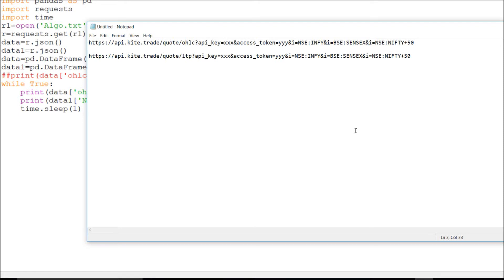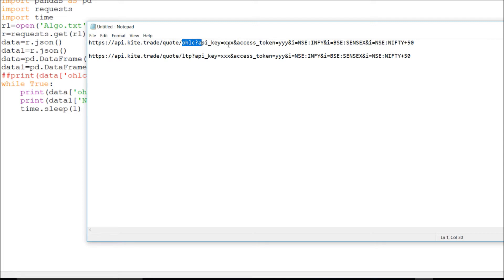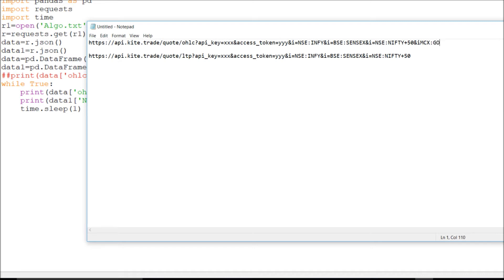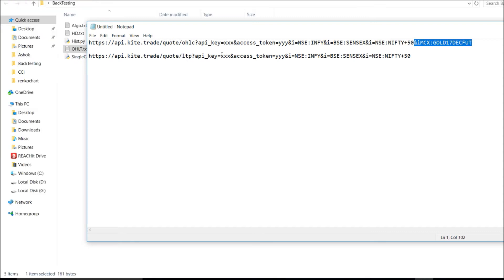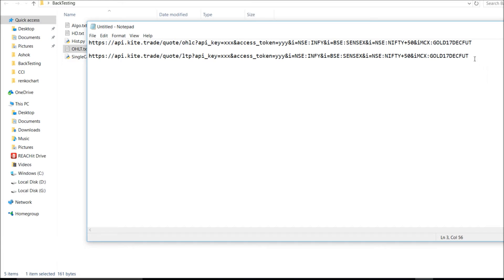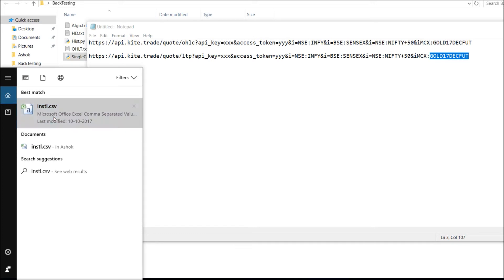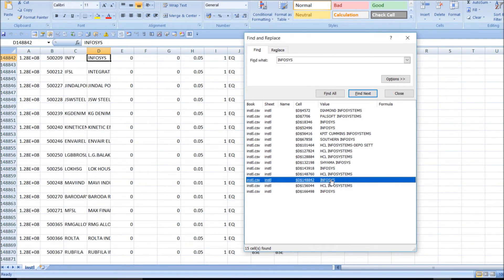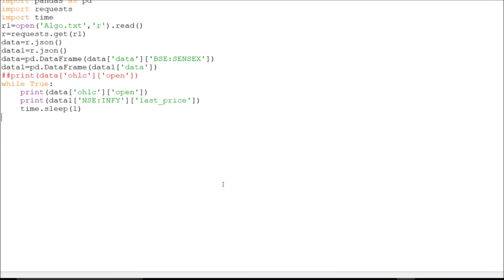Bulk fetch OHLC + LTP quotes for up to 200 instruments-Zerodha-KiteConnect-Python -P.1